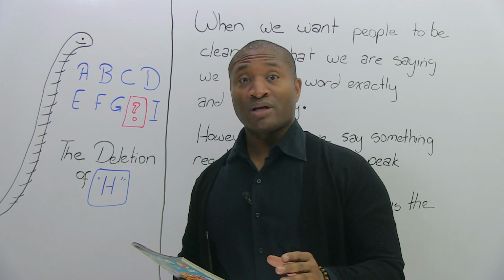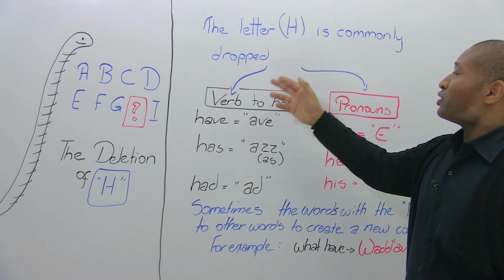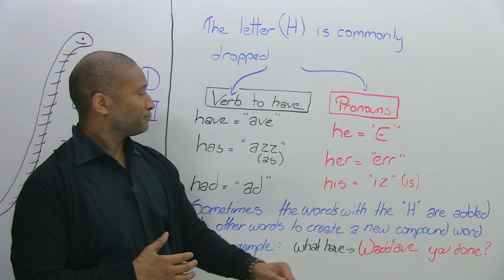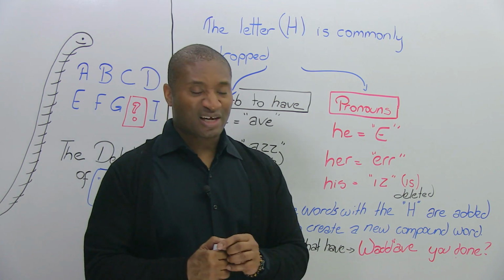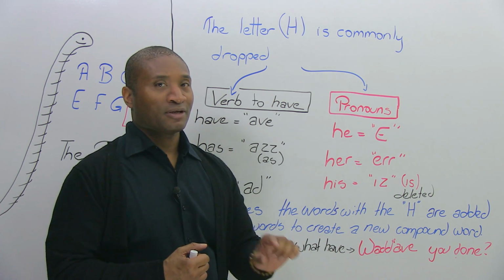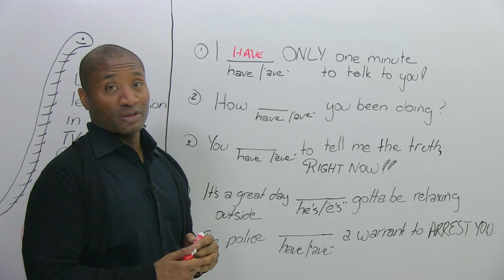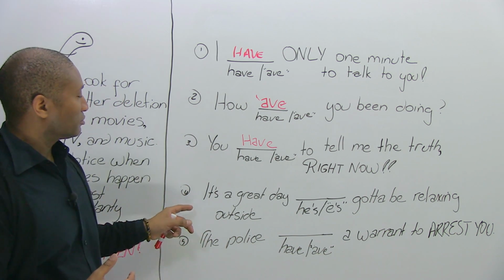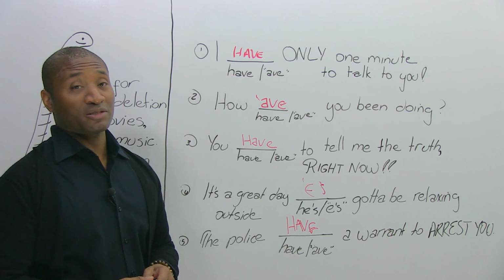Sound like a native speaker: Delete the 'H'!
Have you noticed that when native speakers talk quickly, they often shorten their words or even completely delete some sounds? This makes it challenging for English learners to understand fast speech, because the words are not pronounced in full. In this lesson, I will teach you about the silent H and how to recognize it to understand fast speech. I will also show you how to cut out the H at the beginning of certain words in order to sound more like a native English speaker. Improve your pronunciation by using the silent H, and see how much of a difference it can make!

TRANSCRIPT

I've 'ad a long time to work on this lesson, and I bet what I just said went right by you. Hi. James from engVid. Today I want to talk about letter deletion. In English we do this a lot, and I don't want you... So I want you to understand: I don't want you to use it, but I'm going to teach you how to hear it, how to understand it, where it is commonly used so you can quickly identify when we're speaking quickly. Like when I said to you: "I ave", I said: "I have", but I dropped the "h" and that's today's lesson. We'll do other ones where I'll drop a "t", but for right now I want you to concentrate on the dropping of the "h", and we call it the "H deletion" or "H deletion" if you're American. All right? Let's go to the board.

You'll notice over here, my man, Mr. E, he has: "A, B, C, D, E, F, G, ?, I", the deletion of H. Quick note. Okay? When we want to be clear on what we are saying we say each word exactly and precisely. Okay? However, when we say something regularly-okay? This is the examples of why we delete it-or we speak quickly or fast, we drop sounds. One letter we do this with is the letter "h". Okay? So as you can see, that's going to be my quick explanation on that, but I'm doing this sort of like a warning for you, this little part because you are not allowed to do this because you have an accent and you haven't mastered the English sounds. First you have to master the sounds, so it's better to say: "I have" instead of "ave", "I have", right? Master the sound. The second thing is this lesson's more about helping you to comprehend or listen to English, and understand English quickly. Okay? Are you ready? Time for me to do that magic board thing. [Snaps]

So let's talk about where the letter "h" is commonly deleted. We know it's deleted, but I'm going to give you about five examples or six where you can see the letter "h" is deleted often or quite commonly. Okay? Remember I said we do it when we speak quickly or it's something we say regularly? So it won't be a surprise when I show you the examples on the board, why this would happen. The letter "h" is commonly dropped when we use the verb "to have" or when we use pronouns. So, "have" in this case becomes "ave". "Has" becomes "azz", and I'm putting the "z" sound because pronunciation, it's not "a-s". I know you "ass" for some of you, I know people who speak Spanish or have a Latin background will "ass", because they see the "s", but we say the "z" sound: "azz". And "had" becomes "ad". "E 'ad about five minutes before e 'ad to leave." If you're really careful... Well, you have to go over here to hear what I actually said, but I used two of them at the same time and it commonly happens, so much so that we as English speakers don't realize we're not actually speaking the language, but just sounds. All right?

Let's go over to the pronoun side of the board. Okay? Well, the pronouns you'll see we have "he" becomes "e". Right? "E's a really good guy", and I'm not talking about Mr. E. "E's a really good guy", instead of: "He is a really good guy." Okay? "Her", I don't know err very well. I don't know err very well. It's not "her". "I don't know her very well.", "I don't know err very well." And "iz". Right? I know it's "iss", it looks like this, "his", but this makes this sound, the "iz" sound. Right? "Iz brother iz a good friend of mine. Iz brother is a good friend of mine." Notice how I'm speaking quickly, and for some of you I always speak quickly. But generally speaking: "I don't know iz schedule. I don't know iz schedule." It's not: "I don't know his schedule."

Now, once again, I need to repeat this: You do not use this when you're speaking. I'm giving you this, I'm giving you these examples by saying them so as you hear me say them you're like: "That sounds familiar", and that's why sometimes you think you know what we're saying, but you're not too sure. It's because we delete these sounds. Now, if you saw what I did here I actually at the beginning played with you by I said: "E ad about five minutes." And I said: "E ad", so instead of: "He had five minutes to talk", "E ad five minutes to talk to us, then E had to go. I don't know if err brother's coming, err brother's coming."